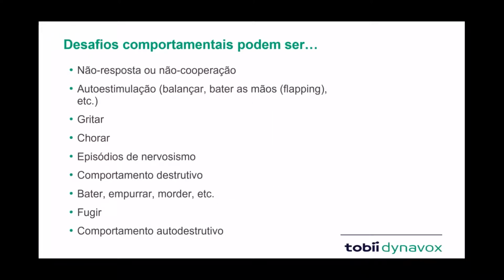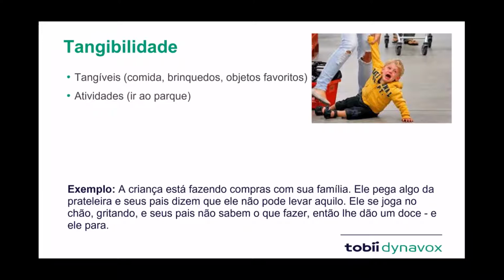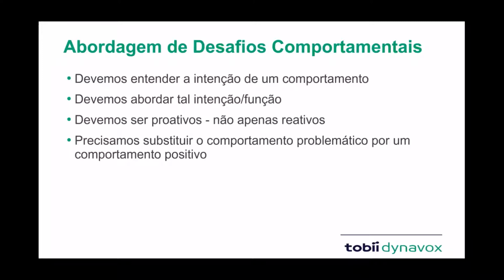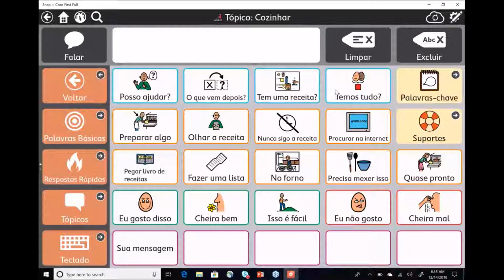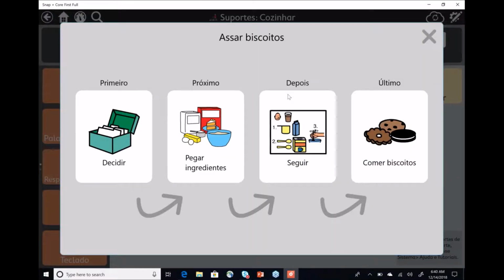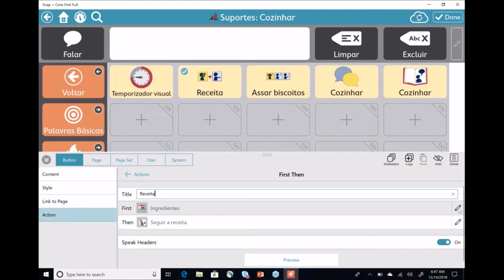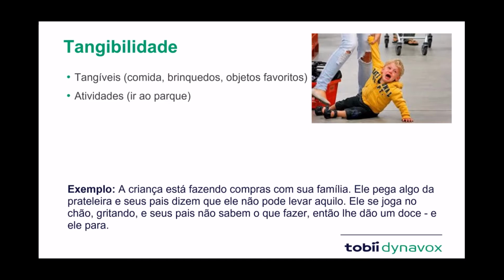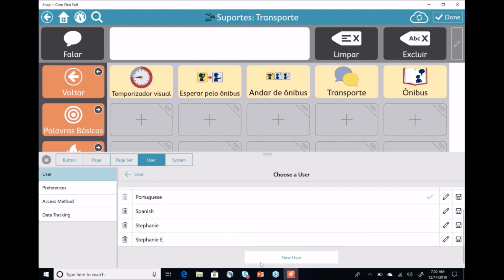Estimulando o comportamento positivo através de estratégias práticas com o Snap Core First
Para muitas crianças que não são verbais, o comportamento é o único meio pelo qual elas têm que se comunicar com o mundo ao seu redor. Às vezes, esses comportamentos são desafiadores e indesejáveis. Programações visuais têm provado ser uma estratégia para ajudar a gerenciar essas situações. Participe desta webinar e  aprenda estratégias práticas para usar e fazer programações visuais que estimulem o comportamento positivo.

Objetivos de Aprendizado:
Os participantes serão capazes de:
• Discutir como a comunicação e o comportamento estão relacionados.
• Descrever os componentes de um cronograma visual
• Listar 2 maneiras pelas quais rotinas visuais podem ser implementadas em situações cotidianas